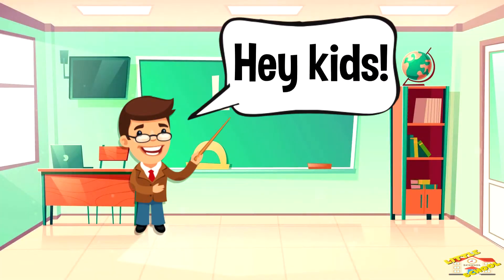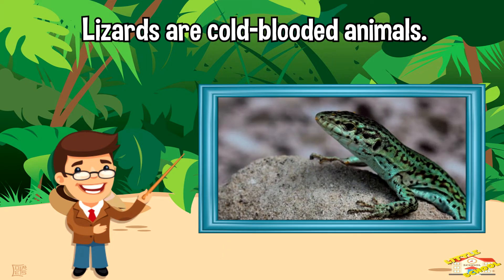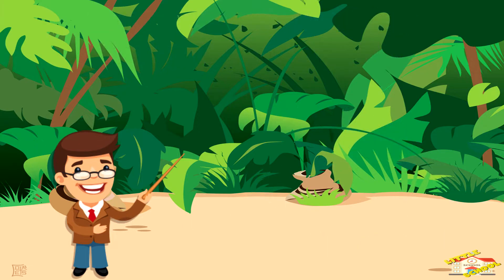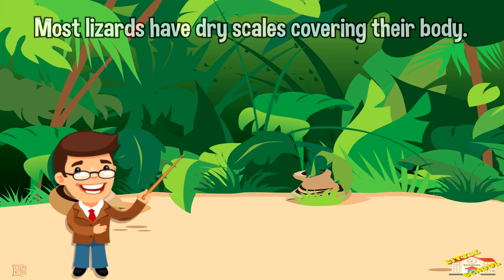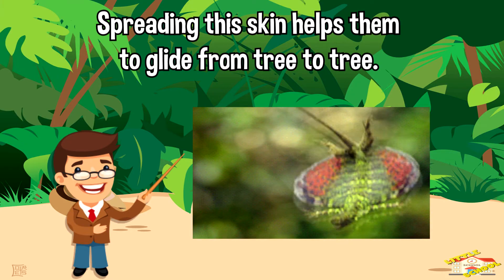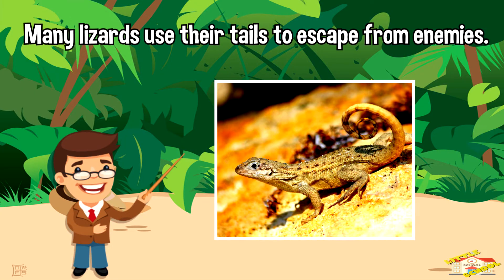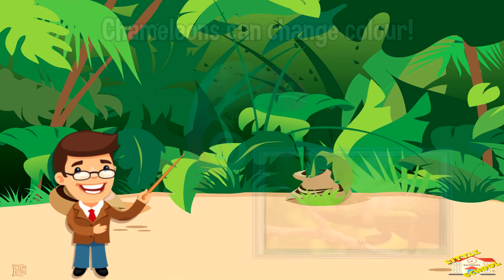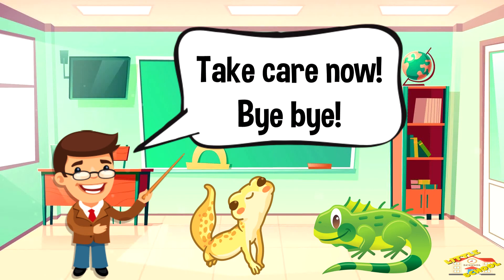Lizards - Reptiles | Science for Kids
Hey kids!

In todays video, we will be learning about lizards!
Did you know that a lizard can break off its tail to avoid and confuse predators?
So join us as we learn together about the wonderful reptiles called lizards.